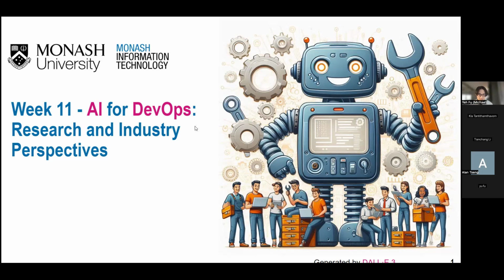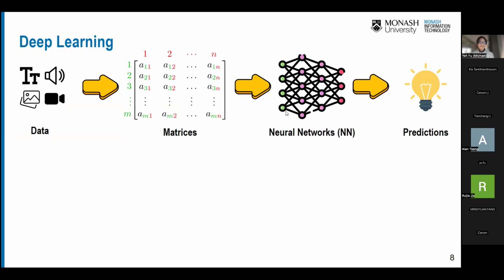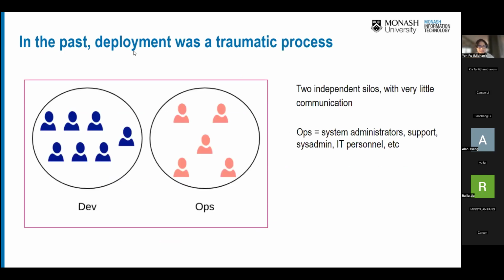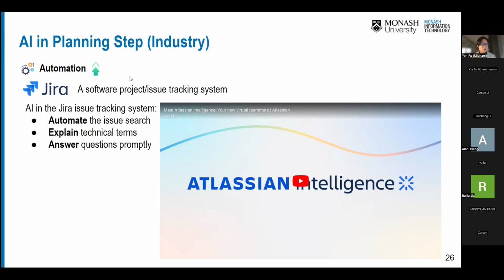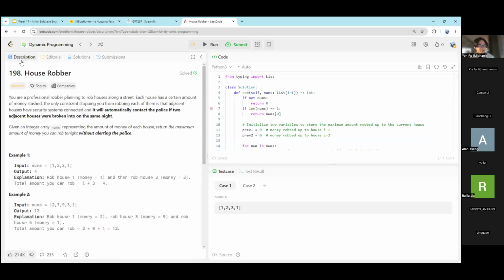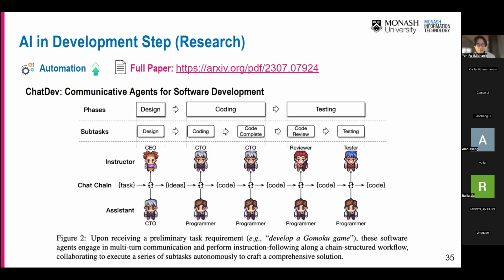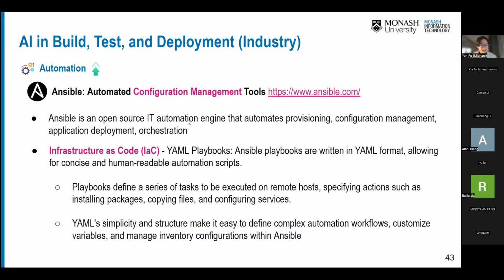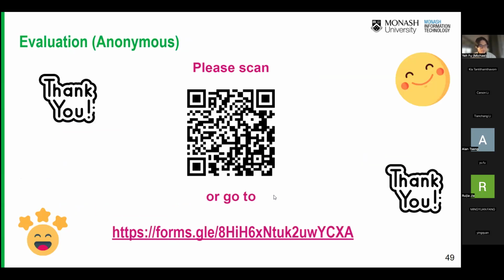Week 11 - AI and Software Engineering